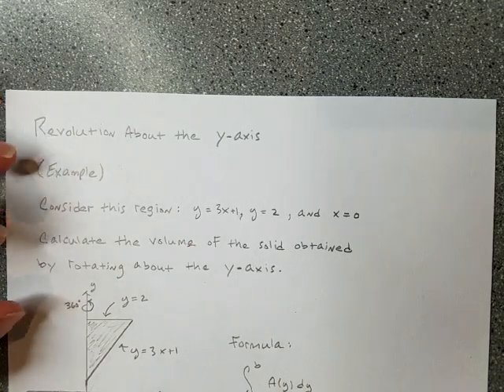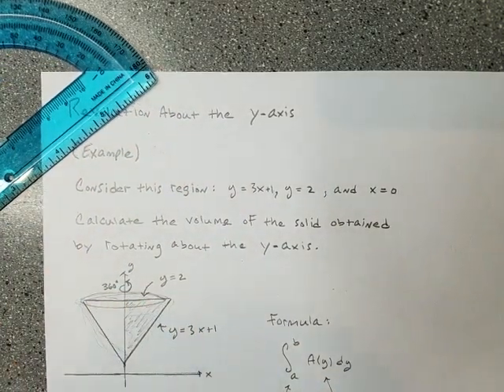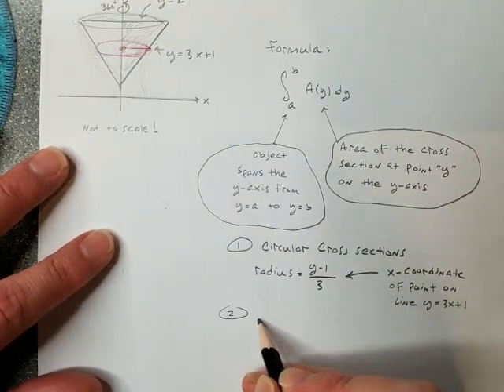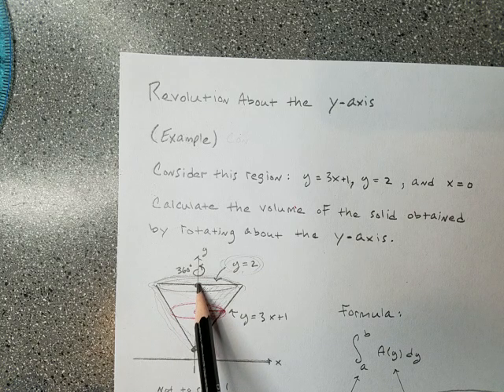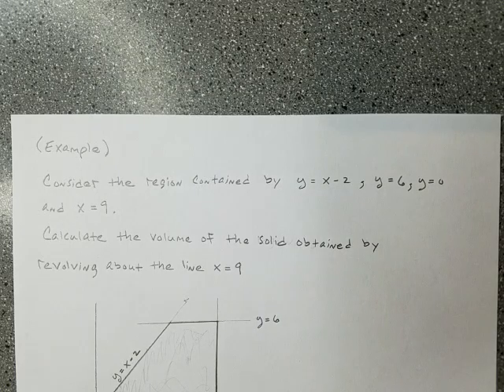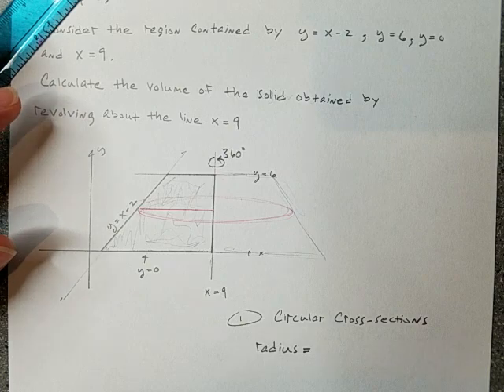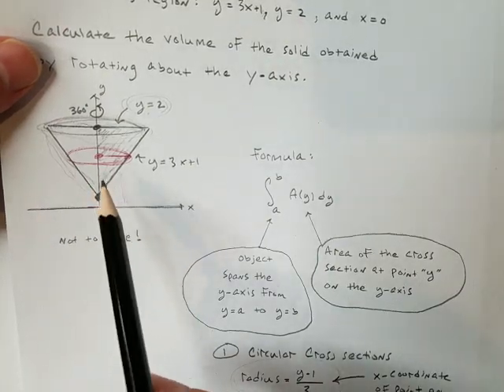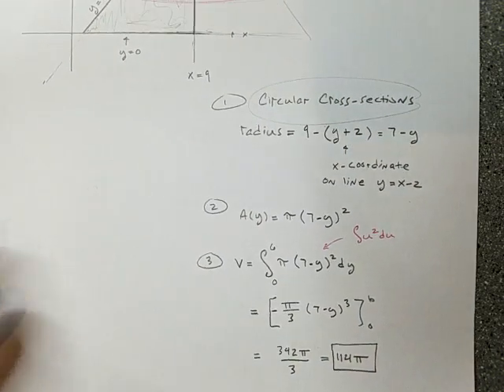solids of revolution about the y-axis